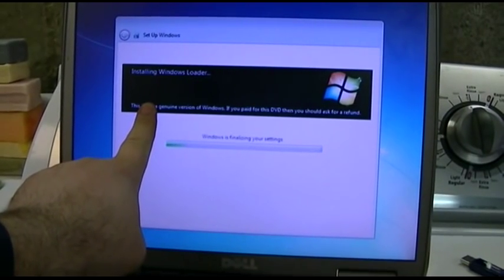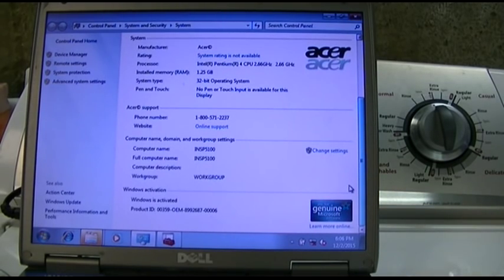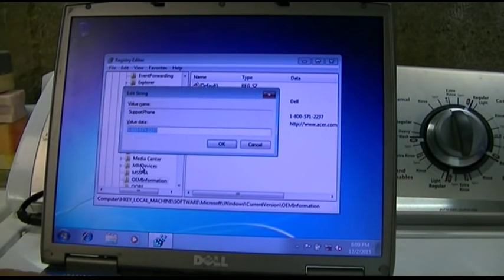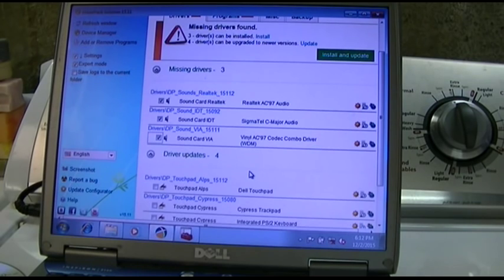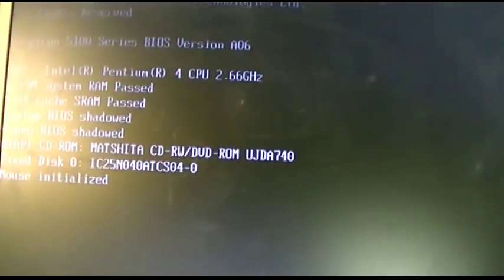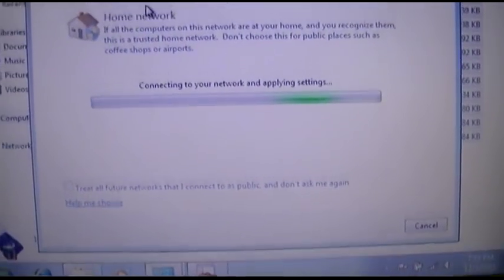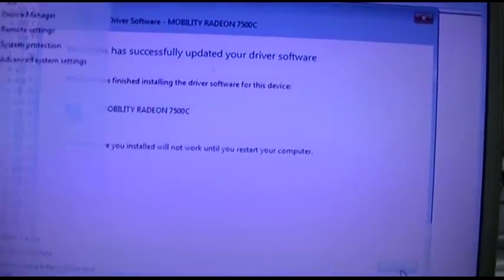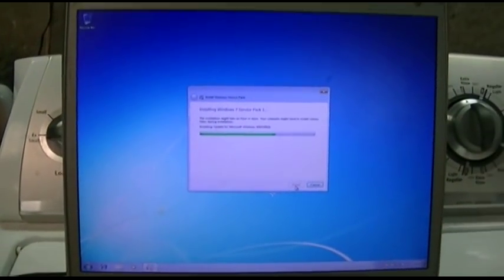Dell Inspiron 5100 Part 2--Getting It To Run Windows 7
Since the Windows XP load on this machine was pooched, and XP is more or less obsolete, I decided to try to install Windows 7 on it.  Took a bit of work for the right drivers, some had to be installed manually, but it took it.  Since the drivers are only for Windows XP, it could potentially lead to system instability, but for a spare junker machine it's perfectly fine.  In all of my testing with it afterwards I never had a lockup or problem.

So this laptop goes in the stack of old, obsolete laptops until further notice.